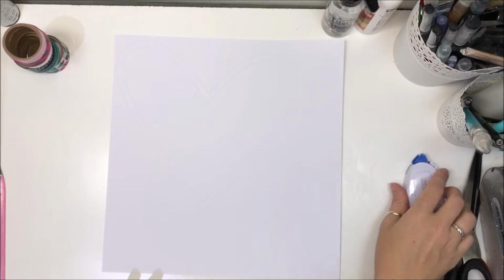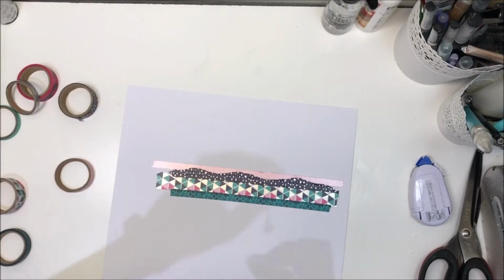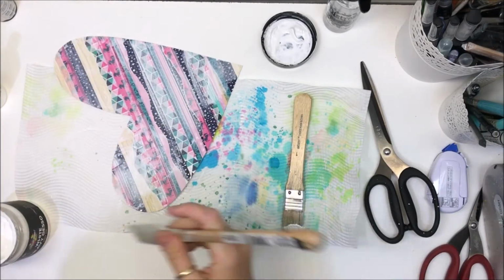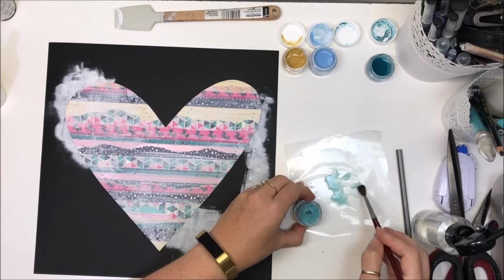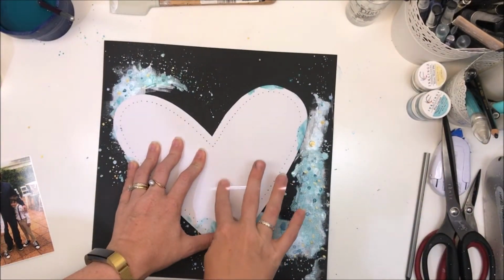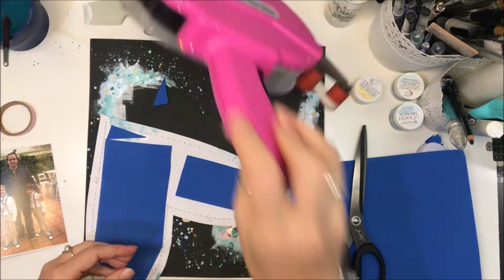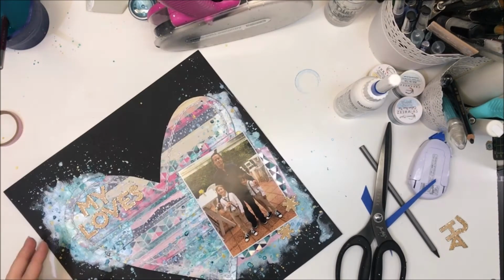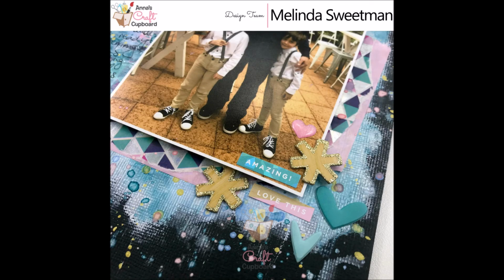Anna's Craft Cupboard | My Loves | Scrapbook Process Video #142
Hey everyone! Rachel Lowe has a fun mini challenge over in the ACC FB Community for February and it's all about the washi!! I had lots of fun creating this page and I'd love to see what you create so make sure you head over to the FB Community!